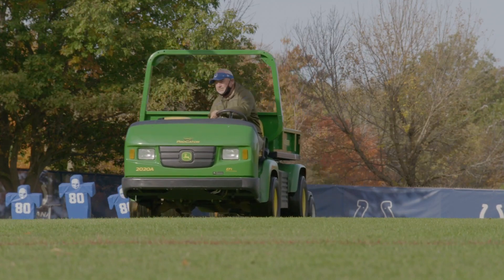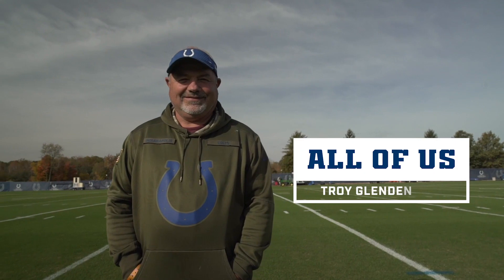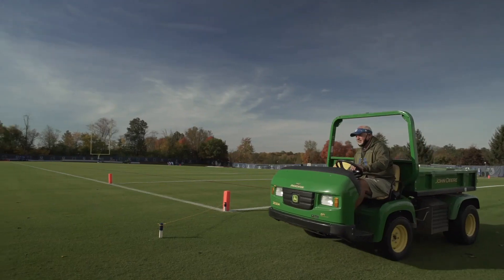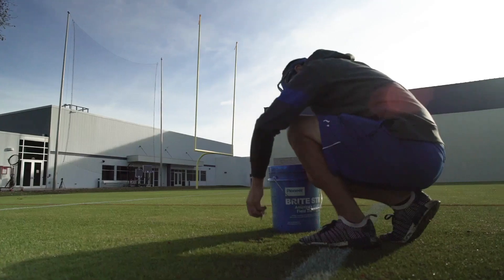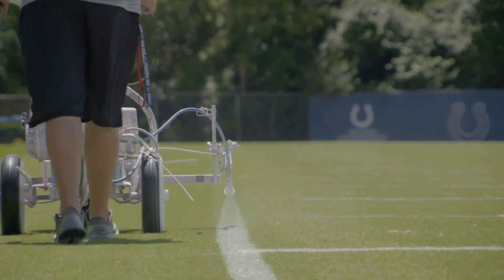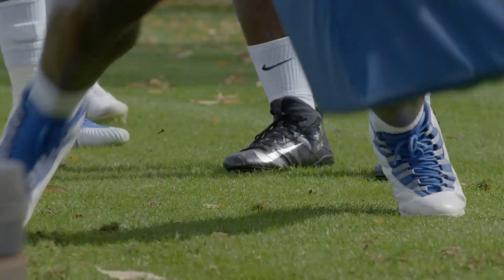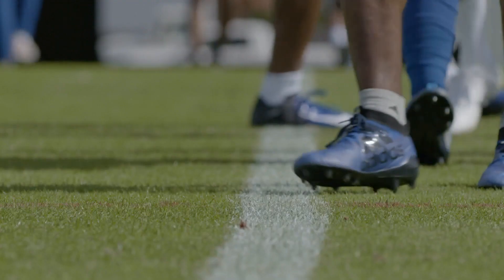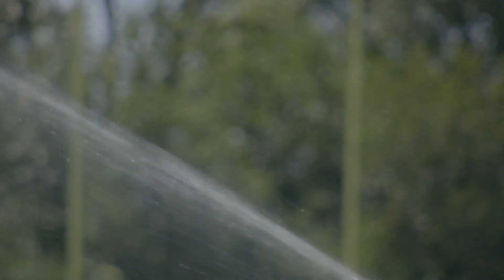All of Us | Director of Facilities & Grounds Troy Glendenning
Go inside the Indianapolis Colts practice facility to get to know more about the responsibilities of Director of Facilities and Grounds, Troy Glendenning.